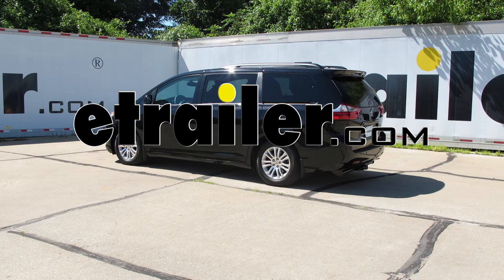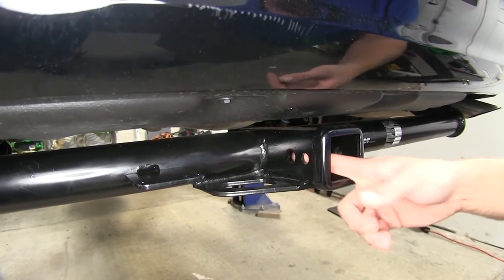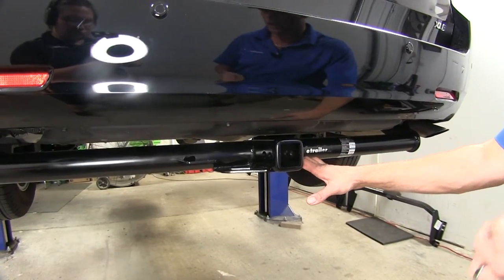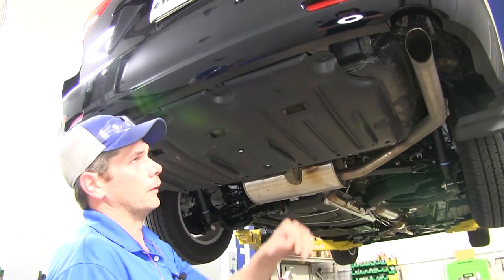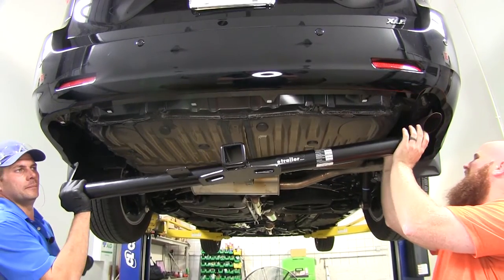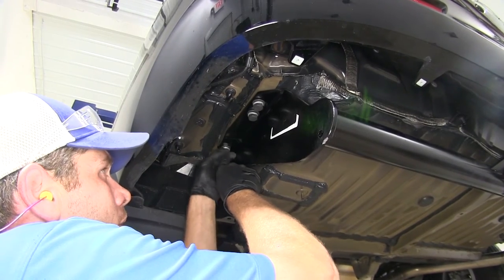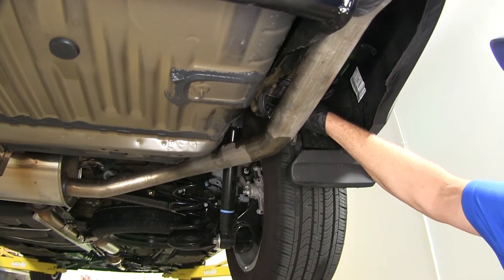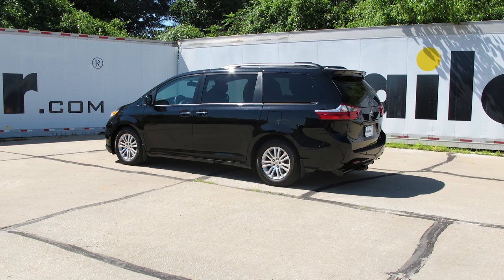Installation Guide for the Draw-Tite Max-Frame Trailer Hitch Receiver on a 2016 Toyota Sienna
Today on our 2016 Toyota Sienna, we're going to be taking a look at and also showing you how to install the Draw-Tight Max Frame Custom Fit Class 3 trailer hitch receiver. Part number 75237. You'll see this is the hitch. Once we get it installed, we're going to have that rounded cross tube. It's going to go across the rear of the vehicle. Meets in the middle here at the receiver tube opening.

It's a Class 3, so we're going to have a two inch receiver tube opening. The Class 3 hitches are really very versatile. Just about all the different kinds of accessories you can find for a hitch will fit into a class three. You'll see there's going to be two holes in the hitch. The one that's closest to the front of the vehicle and the largest, that's the one we'd use for securing all of our items. It's 5/8ths of an inch in diameter and we'll want to use Class 3 rated accessories.

The one located behind it is for the j-pin stabilization system, which is just one of many different options of stabilizers out there. You can see the reinforcement collar. It's got a rounded look to it. It's going to be inside of the bumper slightly so we won't have to worry about bumping into it or anything. It's got a nice plate style safety chain connection point area with a really large, nice, open connection area here. Something I like is that they have welded a tab on here with three pre-drilled holes so if you're going to be doing any kind of wiring on the exterior of the vehicle, you could get brackets that would attach there and help you to secure it. Now when it comes to towing or hauling bike racks and cargo carriers, we're going to have a 675 pound tongue weight rating.

That's the maximum downward force we can put here in our receiver tube opening. We've got a 4,500 pound gross trailer weight rating. That's going to be the total weight of our trailer and anything that we might load up on it. Now if we decide to move into a weight distribution setup, our tongue weight's going to stay the same at the 675 pounds, but our gross trailer weight rating, that's going to go up to 5,000 pounds. Of course, we do need to check the owner's manual in the Sienna. We'll see what it's rated for and you'll go off of whichever of those numbers are the lowest.

Now a couple of measurements that are going to be helpful when it comes to selecting ball mounts, bike racks, or hitch cargo carriers will be from the ground to the inside top edge of a receiver tube opening. We've got about 10 and 3/4 of an inch. Then from the center of our hitch pinhole to the outermost edge of our bumper, it's about 4 and 1/2. Now if your vehicle is equipped with this panel underneath the back side, we're going to get that pulled down and out of the way. We'll be trimming it and putting it back in place or you can just leave it off. Whatever you want to do. Putting it back in place does give it a little bit cleaner look across the back though, but it is optional for you. You can see we've got some Philip's screws across the back here. We'll get these pulled out. Also across the back side here, there are these large they're basically a nut that you would just push up on the bolt, but you can use either a large Philip's or even a large flat head for that matter. You can get them to come down. Just like that's what you're looking for. Now we'll go to the outside edge on the passenger's side and the driver's side and we'll add the same style fasteners there. Got a couple of pushpin fasteners across this forward edge. Going to leave these two. Those'll be what we take out last. That way it'll just hold the cores. There are going to pull out the core and then the whole thing should come out like that. Now if you're seeing this equipped with the added on mud flaps here, we need to pull the little screw out of there just like that and we'll just push that panel over out of the way and we can put our screw right back in. Now we're going to do the last two pushpin fasteners here and work our panel out. Now for trimming out our panel, you can see we've got one, two, three, four. That's where those black Philip's screws were. All the way this is the very back edge towards the rear of the vehicle. These are the fasteners we had in the front. Basically we want to retain the four holes and the two Philip's style push nuts. One hole on the end here, it's all the way on the driver's corner. This is going to be going away. We'll come right in from that hole. See there's a corner edge right here. From that edge we want to go right back to that point. Just like that. Then we're going to be following this line all the way around. Then when we get over to this edge,